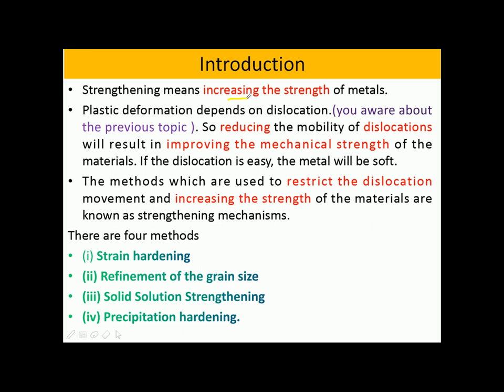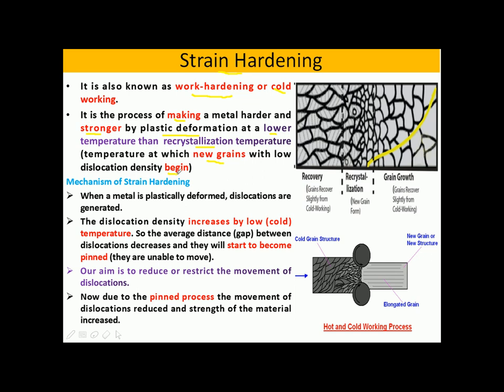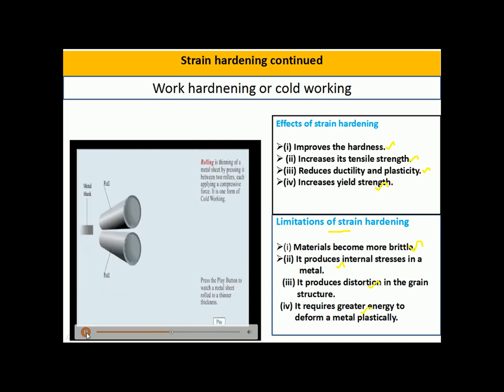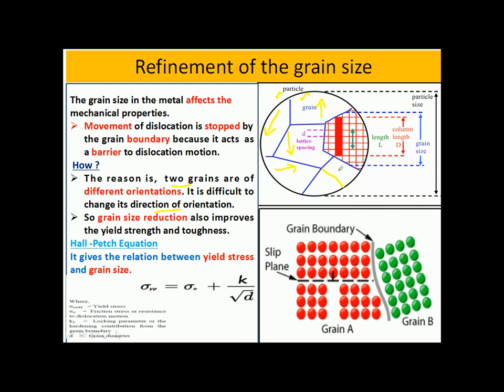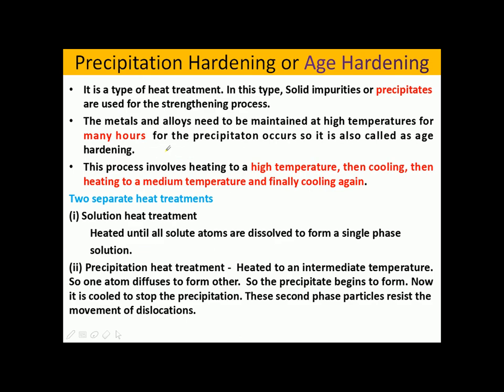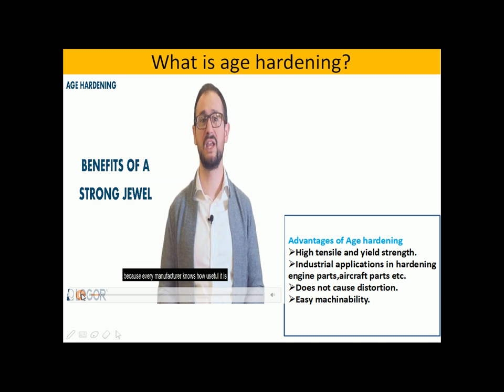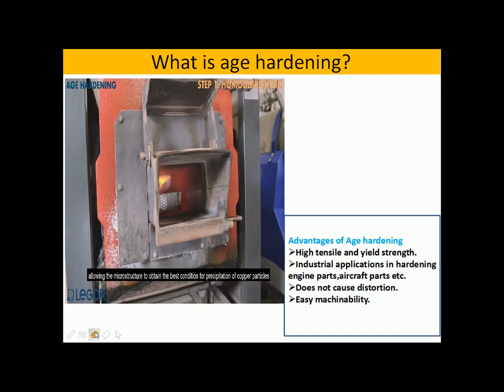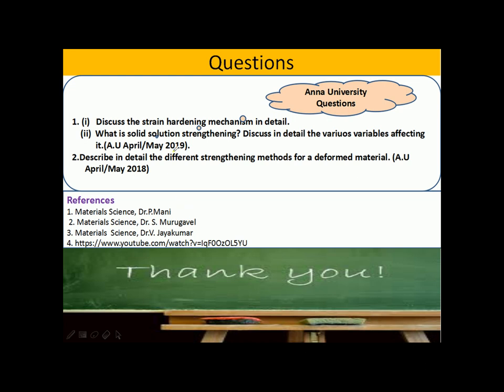PH8251 Materials Science (Mechanical Properties - Strengthening Methods)